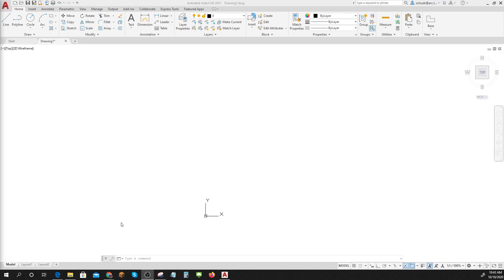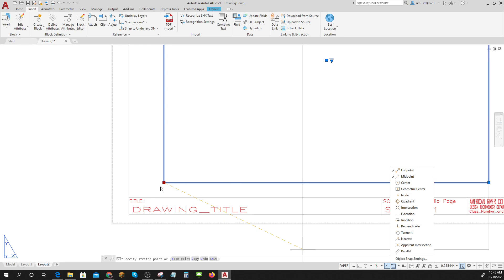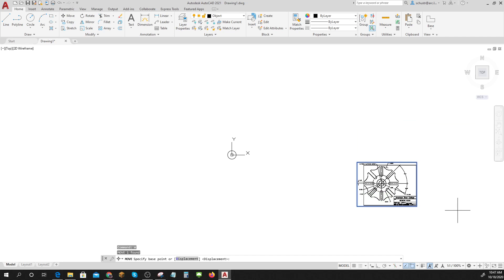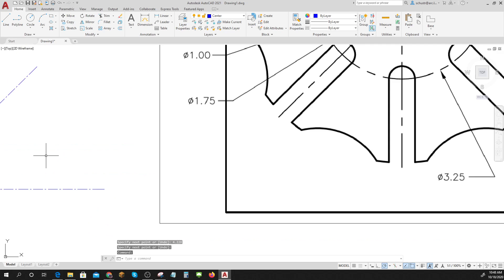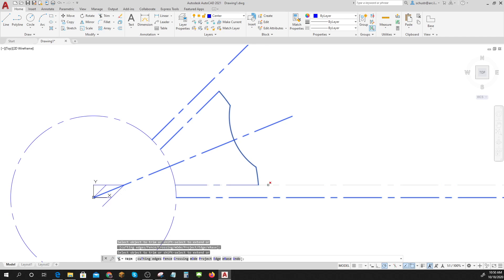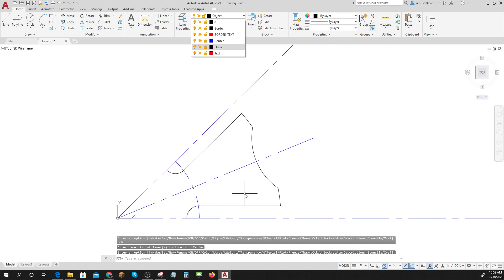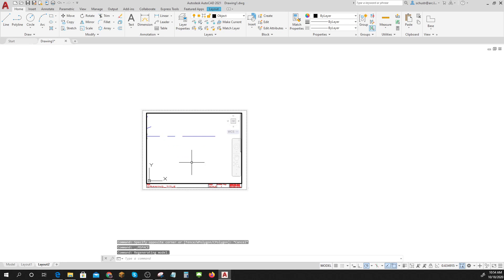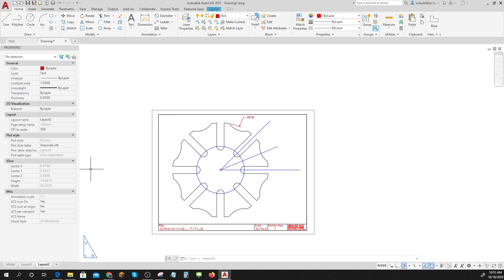301 Tutorial Geneva Gear AutoCAD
301 Tutorial  Geneva Gear   AutoCAD